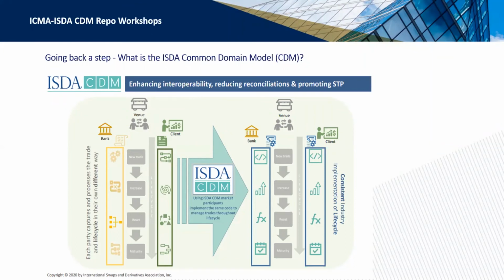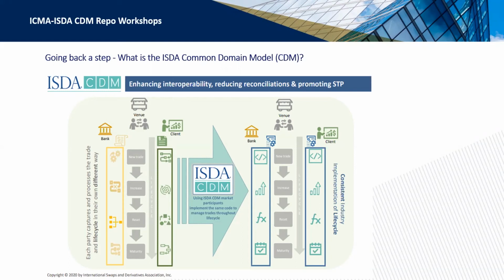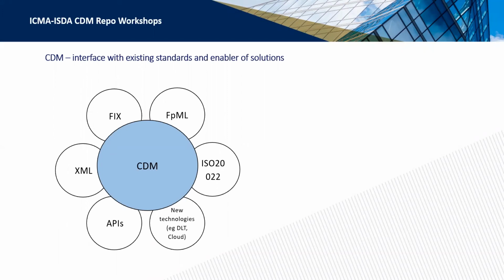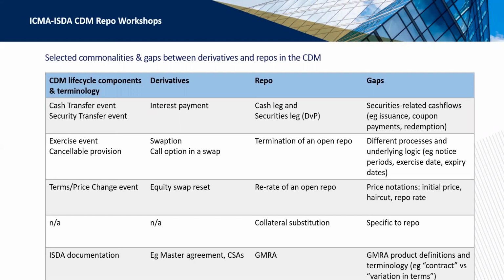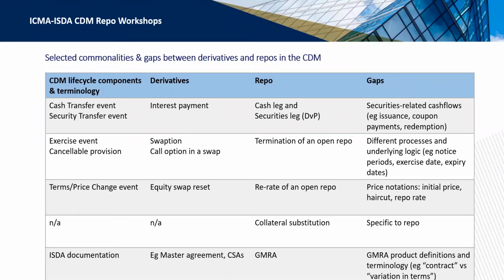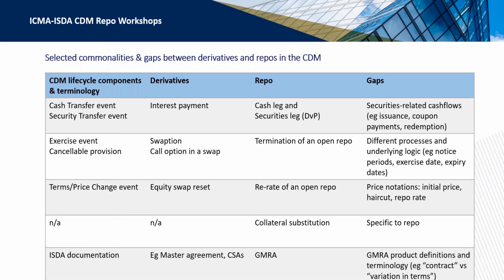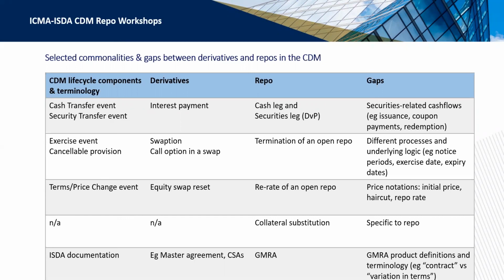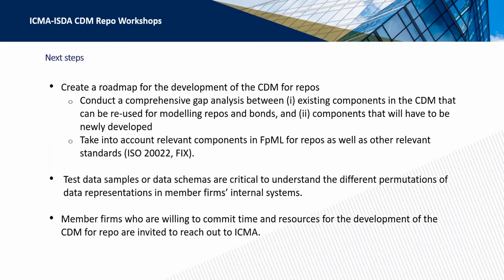ICMA ERCC - ICMA ISDA CDM Repo Workshops, Gabriel Callsen and Leo Labeis